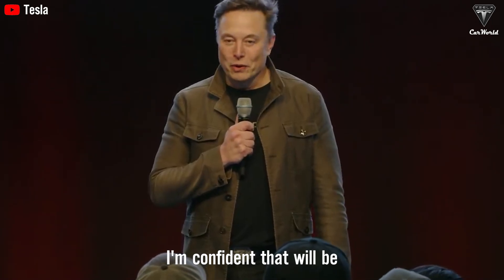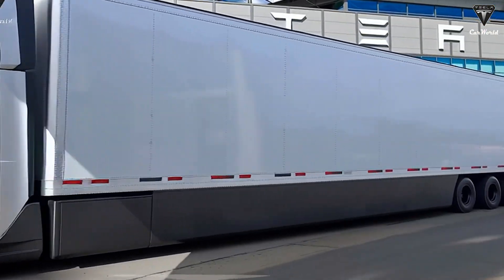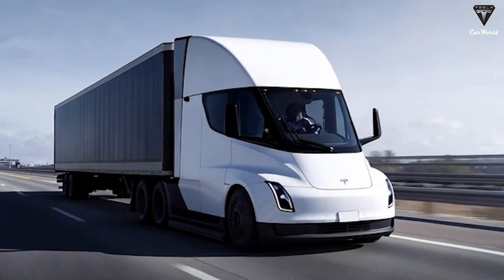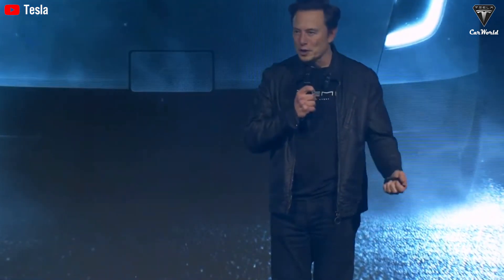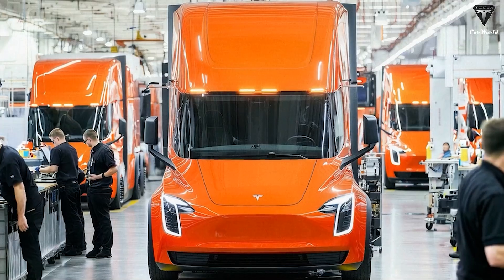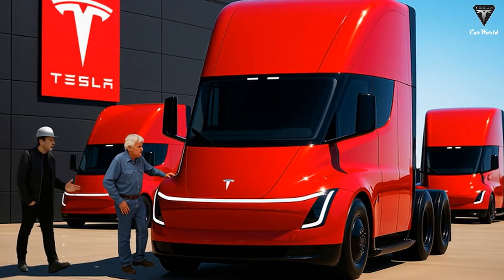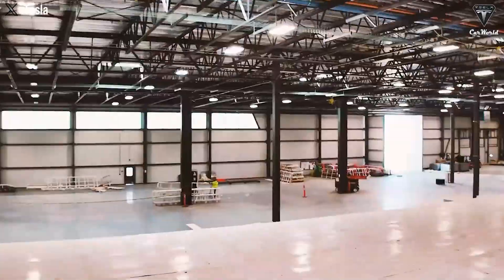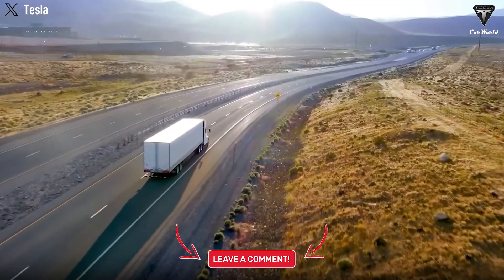Tesla Semi Gen 2 High Efficiency Finally Spotted At Giga Texas! New Payload & 2026 FSD Look!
Tesla Semi Gen 2 New Specs Drop! Elon Musk SHOCKED At 2026 Performance Upgrades!
NEW UPDATED! Tesla Semi Rolling Out Every 5 Mins At New Giga! Elon Musk SHOCKED Refresh Design!
01:35 How has the design of the 2026 Tesla Semi Gen 2 changed?
07:21 How do weight, battery, and range impact the Tesla Semi Sleeper Cab?
Yes, this is the latest prototype of the Tesla Semi, spotted leaving the Texas factory at three in the morning, sporting a design completely unlike any of the prototypes currently in operation.
The truth is, it’s been eight years and Tesla still hasn’t released any new footage of the Semi trucks.
The project has been delayed for years for various reasons, and many people believe it’s partly due to the focus on Tesla Optimus and FSD, two areas Elon Musk has been heavily invested in recently.

As of now, the Tesla Semi is still not in its final version. According to Tesla, the truck is expected to undergo significant design changes and battery upgrades in preparation for mass production later this year. This could very well be the long-rumored Semi Gen 2, which will be built at the new Giga Semi factory. The plant is currently about 70% complete, with the final steps involving the installation of machinery and production lines to manufacture 50,000 Semis next year.

Elon Musk has confirmed that the upgraded Semi will be more affordable, mainly because Tesla will be using a more efficient type of battery.
This is the first Class 8 electric truck powerful enough to meaningfully replace diesel trucks. Its operating costs are significantly lower, and it’s far more efficient than traditional diesel trucks.
In today’s episode, we’ll dive deeper into the latest updates on these heavy-duty trucks, as revealed by Tesla and Elon Musk during the 2025 shareholder meeting and in Elon’s most recent interview last week. Welcome to Tesla Car World!